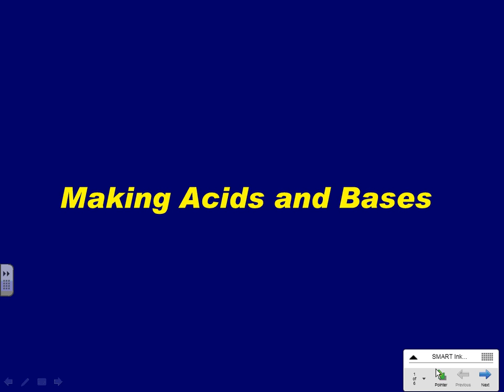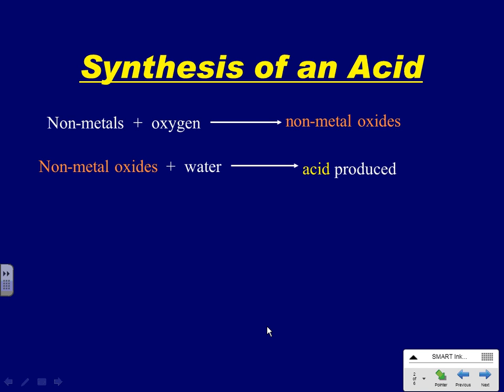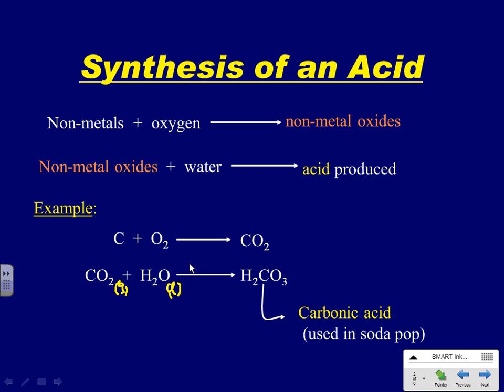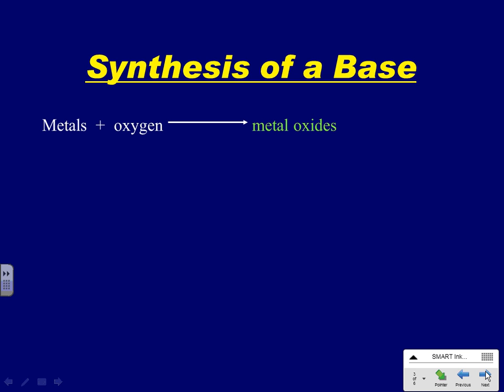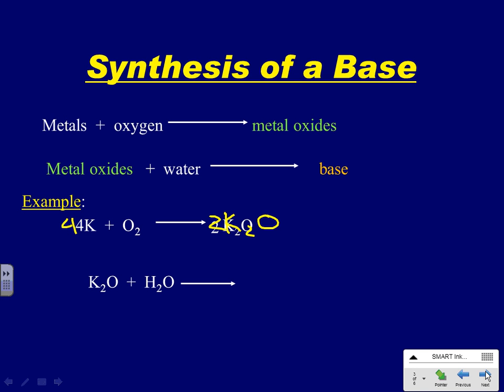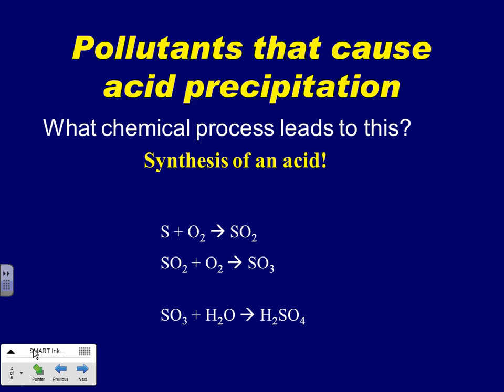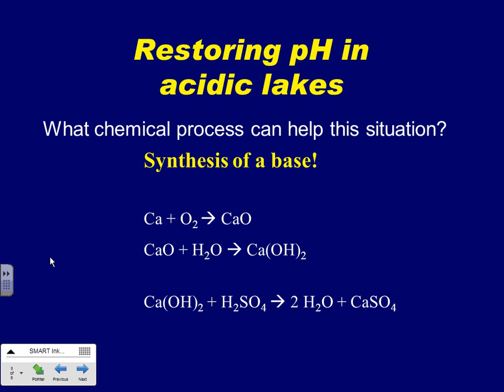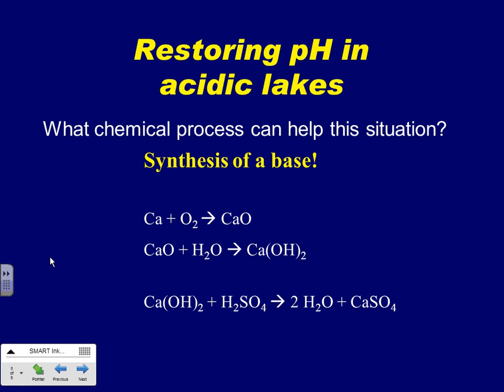SNC 2D U1 17. Making Acids and Bases